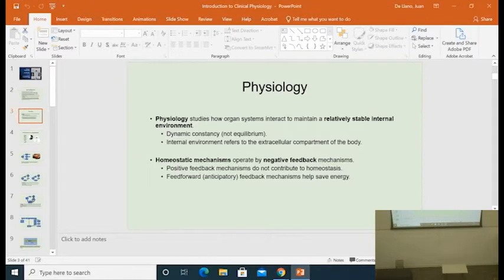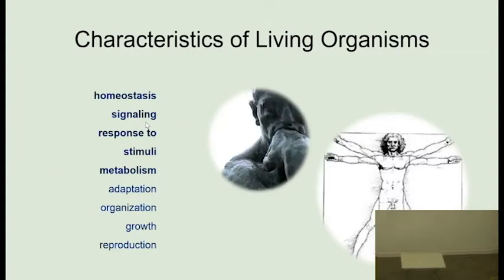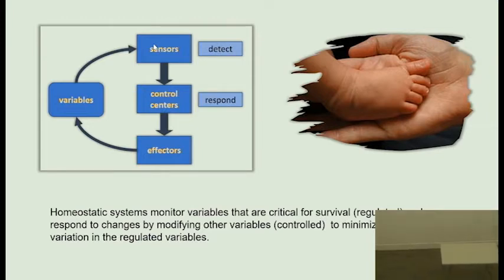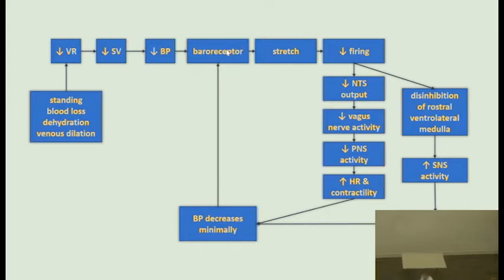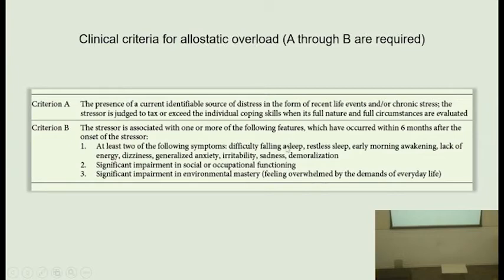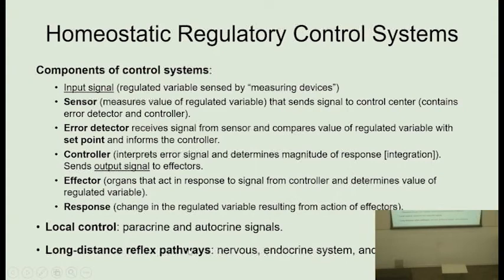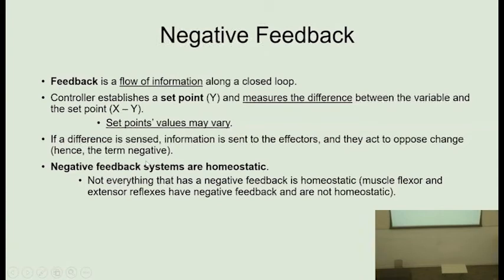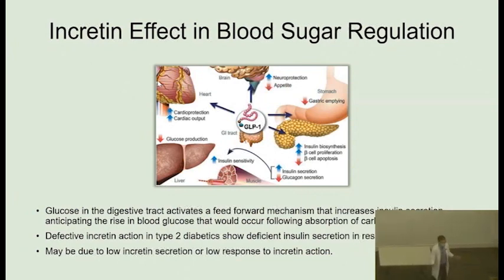Introduction to Clinical Physiology